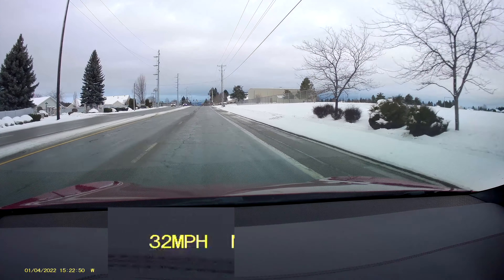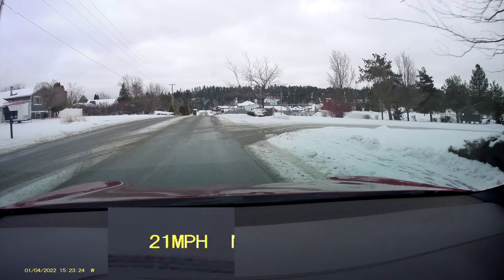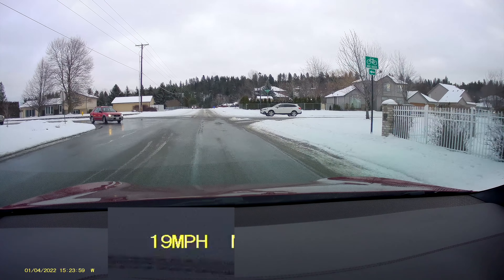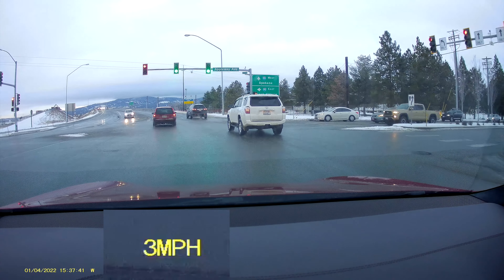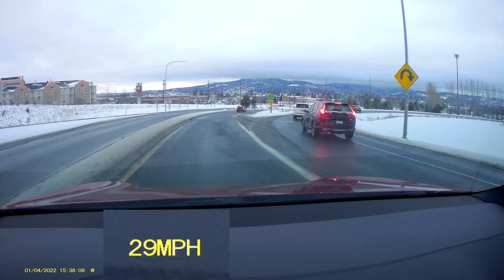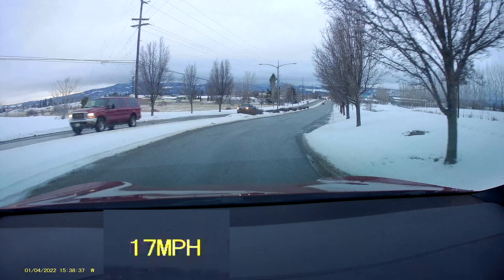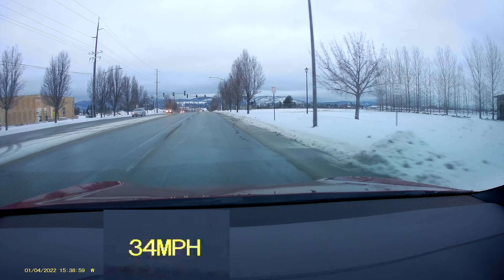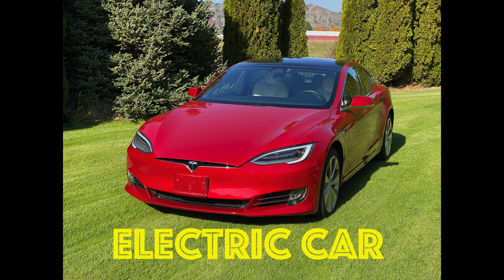A couple of fails in FSD 10.8 and a good roundabout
On a drive I noted the tendency of FSD to wait far too long before slowing down, a stop in the middle of a left turn with a car coming and for the good part, the best roundabout yet.